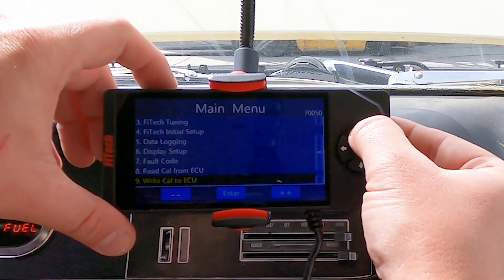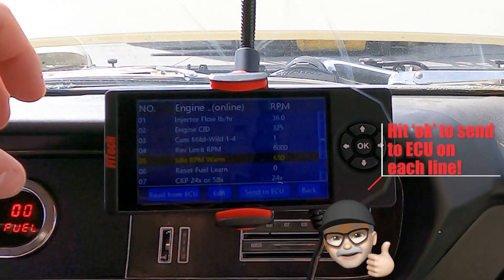Ultimate LS Engine & Trans Setup| Tech Tuesdays | EP16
This week on FiTech Fuel Injection's Tech Tuesday we are going to show you the setup of an Ultimate LS System and how to setup the engine and the transmission in the handheld!

Check in every Tuesday for more tips and tricks from the FiTech experts!